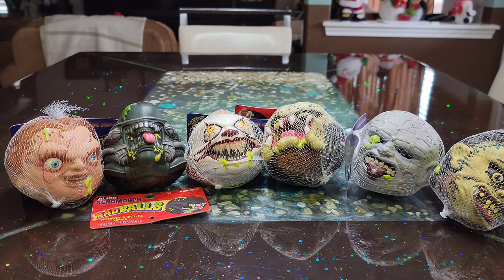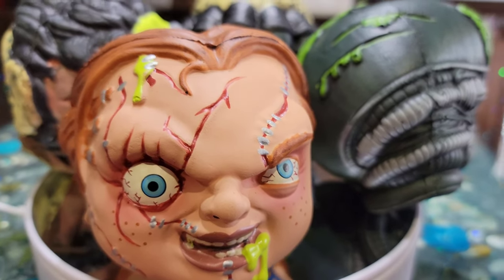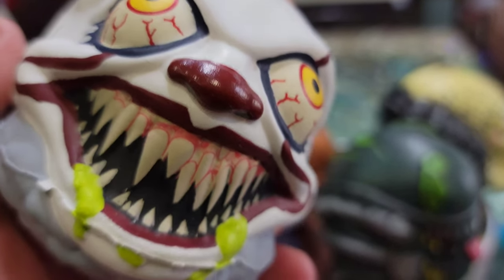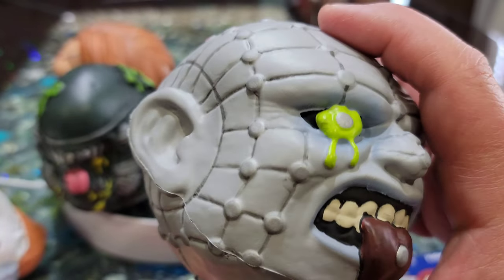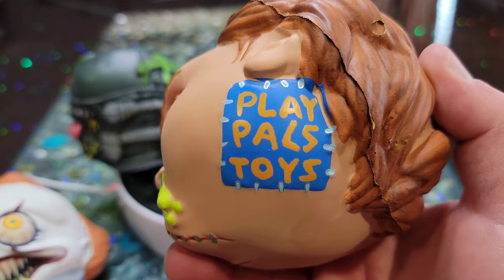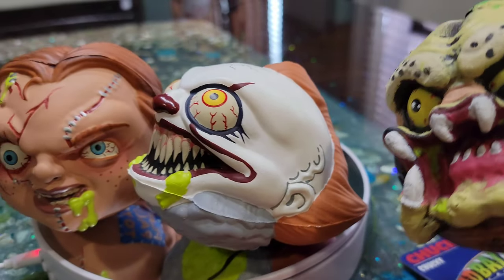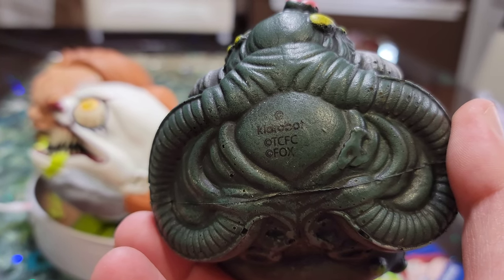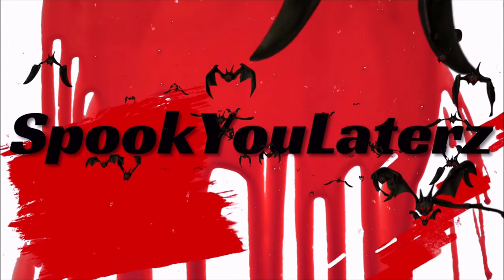Kidrobot NECA MADBALLS Horror & Sci-fi Series! Pennywise/Chucky & More!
I just love these guys...Let's go back to the 80's & 90's So many more to get!

Today we are looking at the Kidrobot NECA MADBALLS Horror & Sci-fi Series!

We have Leatherface, Chucky, Pinhead, Pennywise, Alien & Predator...So many more to collect for any Horror/Halloween collector.